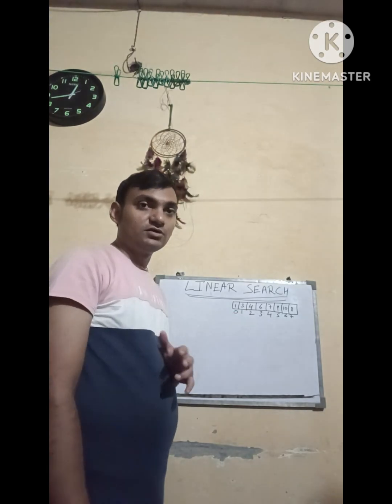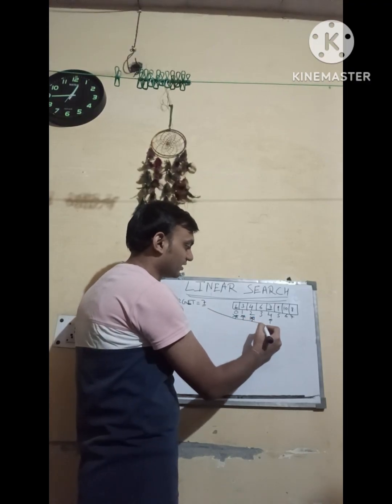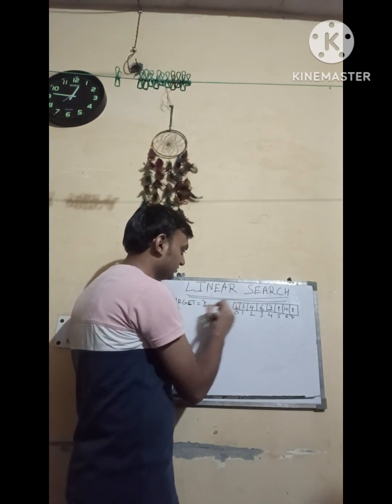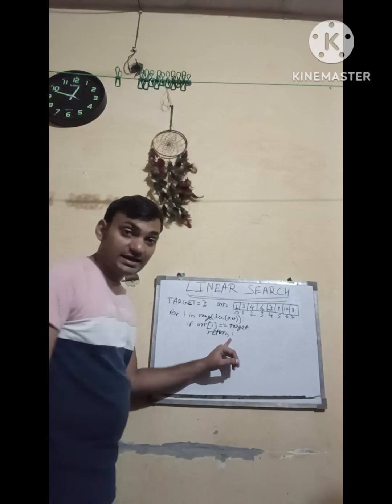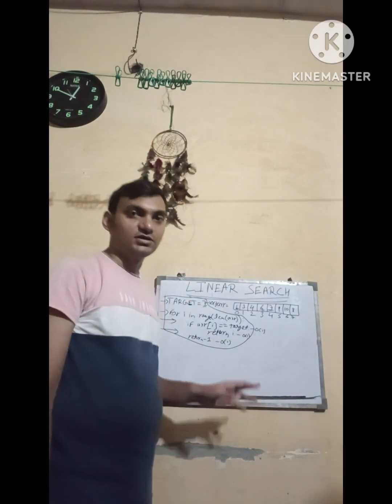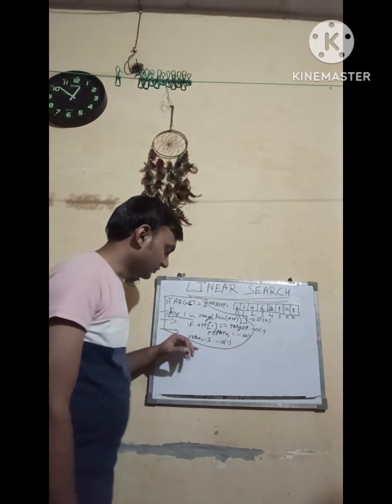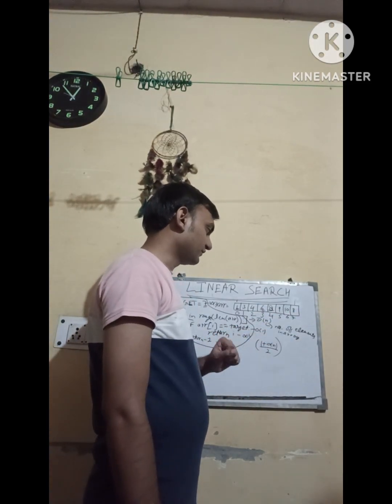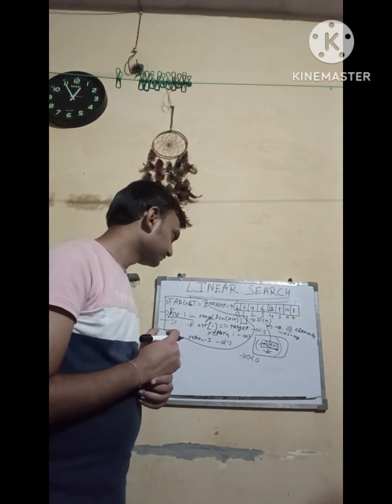Linear Search Algorithm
"In this video from Quantum Reads, we dive into the fundamental concepts of Data Structures and Algorithms (DSA) by exploring the Linear Search algorithm. This tutorial is designed for beginners and covers:

A clear explanation of how the Linear Search algorithm works step-by-step.

An analysis of its time complexity and efficiency.

Practical examples to help you understand and apply this search technique.

Whether you're a student learning DSA or a programmer looking to refresh your knowledge, this video will provide a solid foundation.